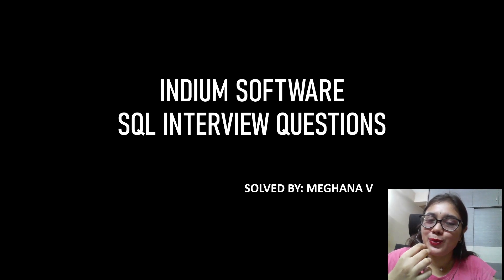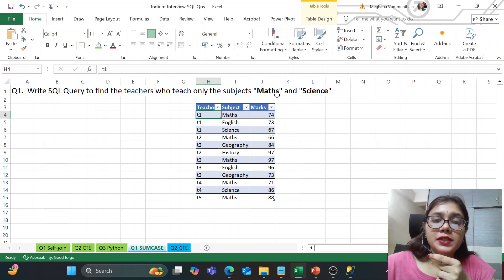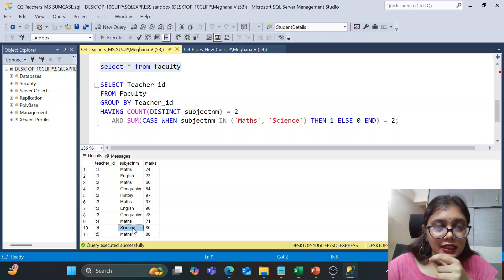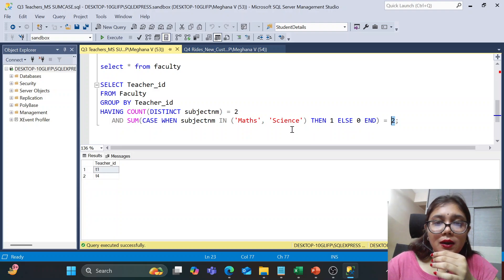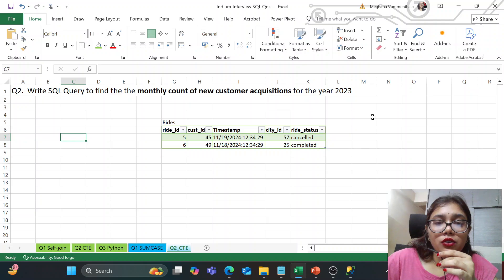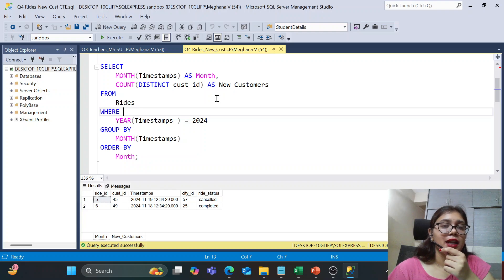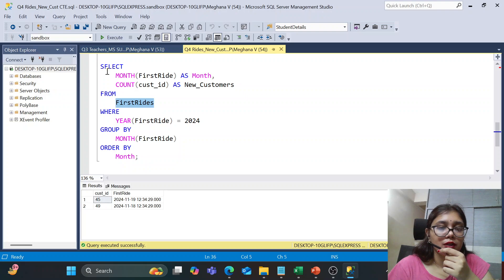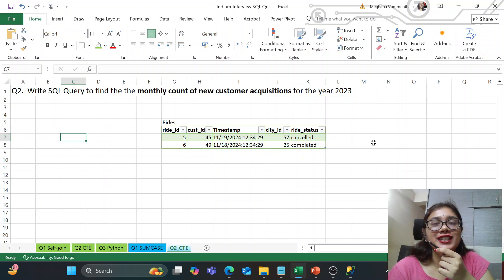Indium Software SQL Interview Questions- PART 2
Indium Software SQL Interview Questions for Data Analyst Position- Round 2